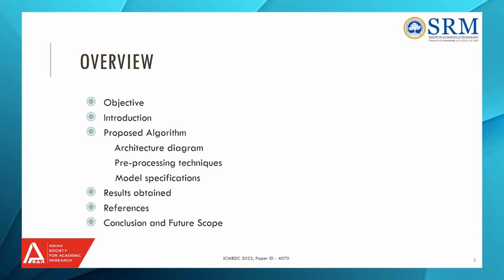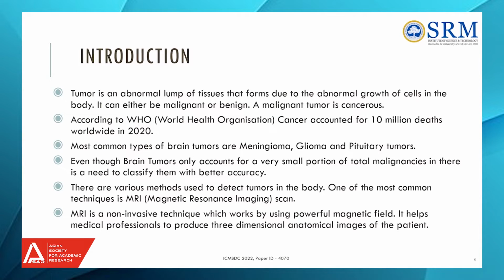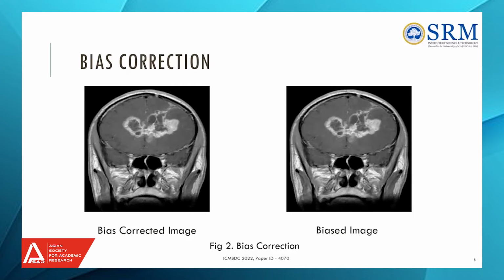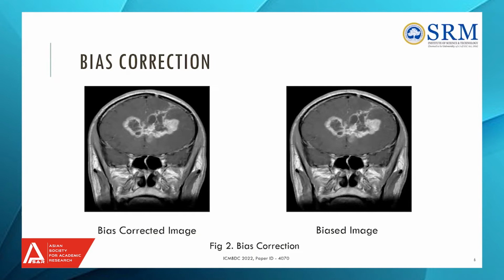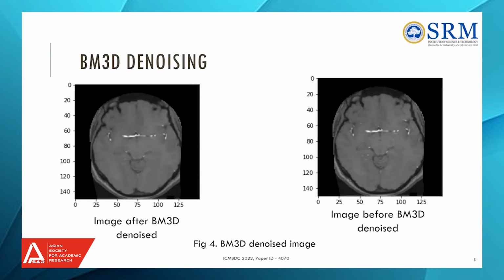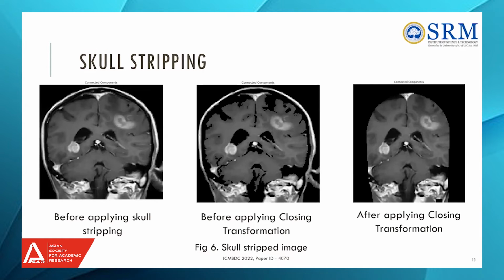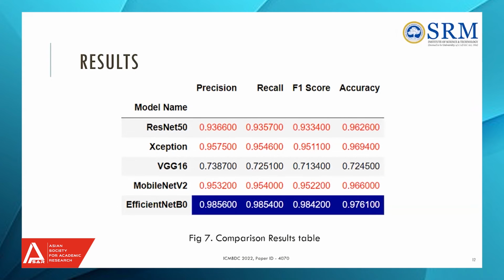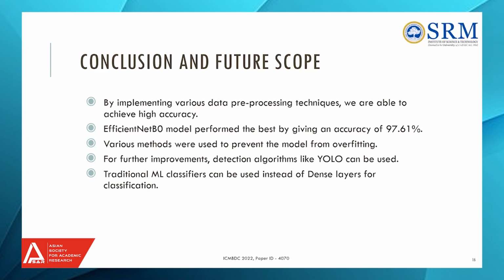ASAR | INTERNATIONAL CONFERENCE | PRESENTED BY: GOPINATH BALAJI | 05TH JANUARY 2022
ASIAN SOCIETY FOR ACADEMIC RESEARCH INTERNATIONAL CONFERENCE | 05TH JANUARY 2022 | PRESENTED BY: GOPINATH BALAJI

Topic: “DETECTION AND CLASSIFICATION OF BRAIN TUMORS USING DEEP CONVOLUTIONAL NEURAL NETWORKS”

About us:
Asian Society for Academic Research (ASAR) promotes the development and strengthening of the interfaces between various disciplines in Engineering, General Sciences, Medical and Healthcare Humanities, Social Science and Management related fields.

Founded in 2012, the Asian Society for Academic Research (ASAR) is a nonprofit organization and a registered unit of PE Trust (Registered under Govt. of India) of individuals and institutions committed to furthering academic research. ASAR also fulfills its mission by providing a valuable communication link among corporations, government agencies, and educational institutions.